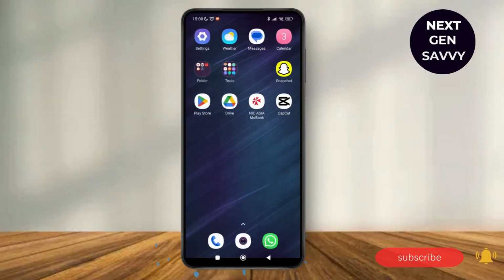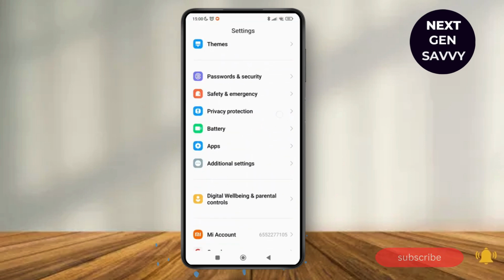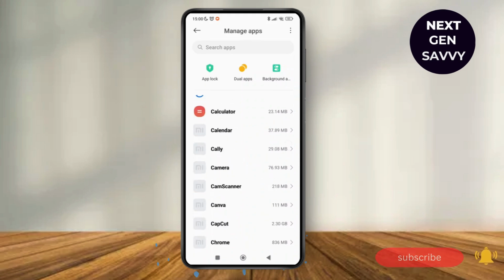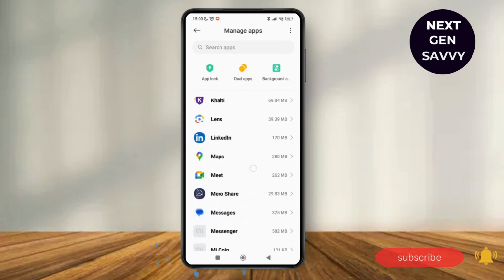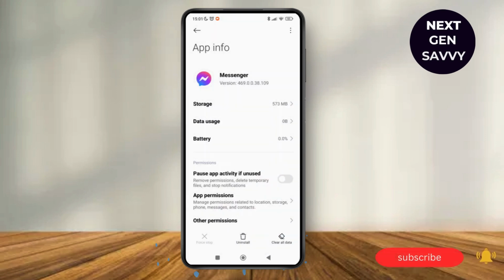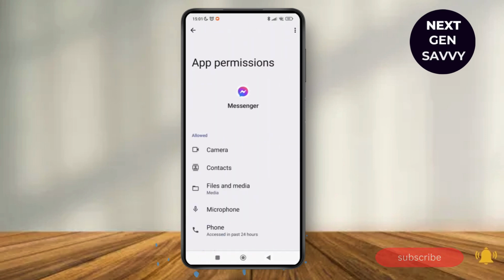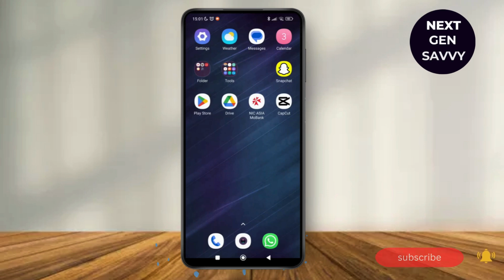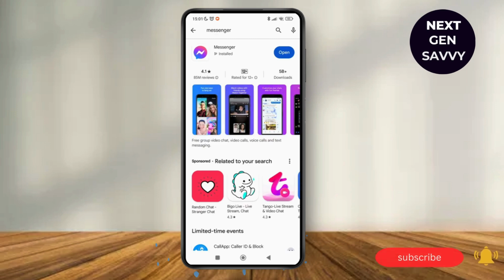How to Fix Messenger Delivered Icon Not Showing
Welcome to our step-by-step guide on "How to Fix Messenger Delivered Icon Not Showing"! If you're experiencing issues with the Messenger app where the delivered icon isn’t appearing, you’re not alone. This video is designed to help you troubleshoot and resolve this common problem. We’ll walk you through effective solutions to ensure your messages show the delivered status and improve your overall Messenger experience.

In this video, you’ll learn:

Troubleshooting steps for Messenger delivery issues
Reasons why the delivered icon may not appear
How to update Messenger for optimal performance
Tips for ensuring your messages are delivered correctly